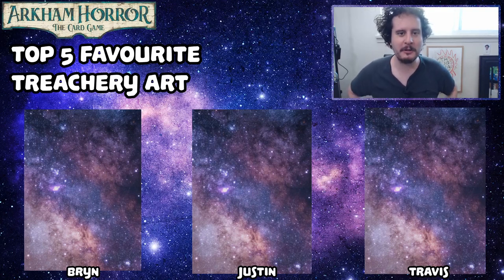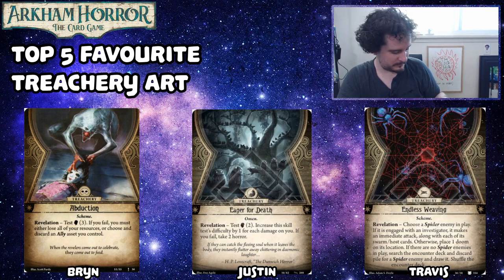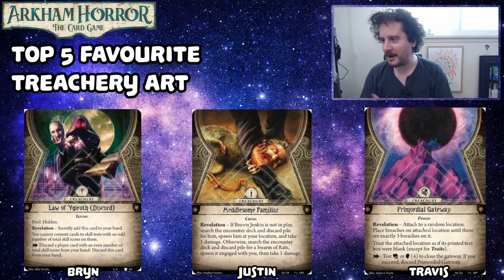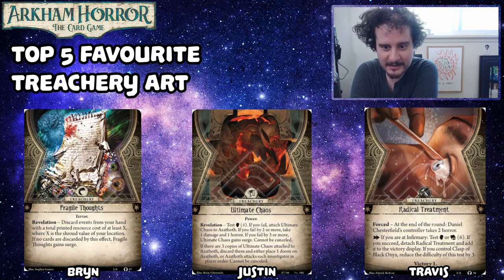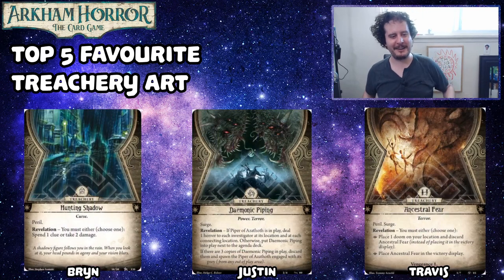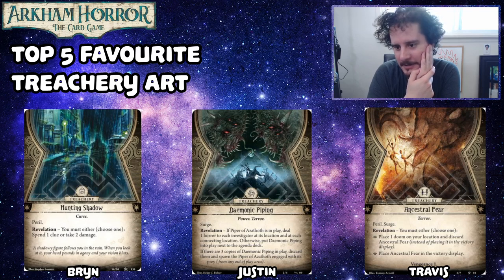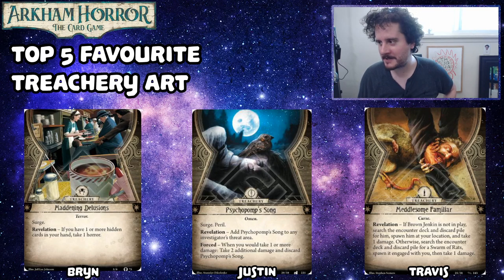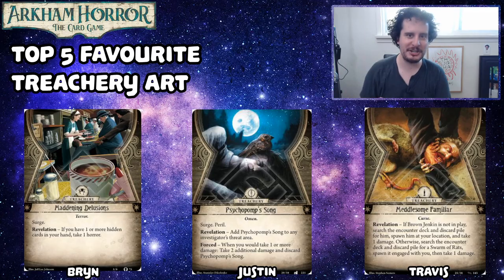TOP 5 TREACHERY CARD ART | Arkham Horror: The Card Game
Bryn, Travis, and Justin talk about their favourite card art for treachery cards. What's your favourite?